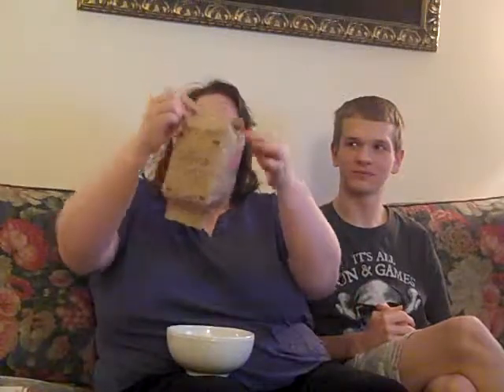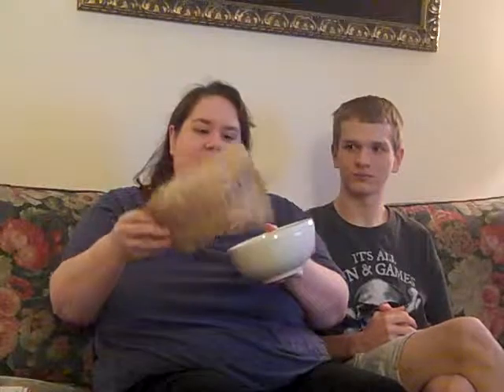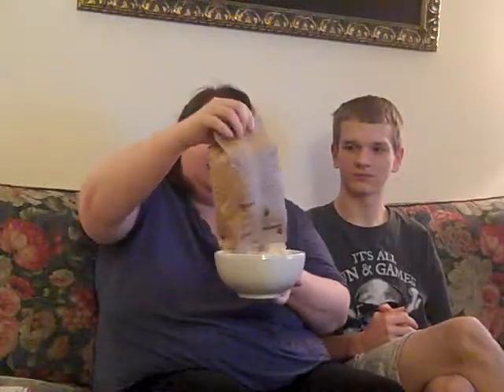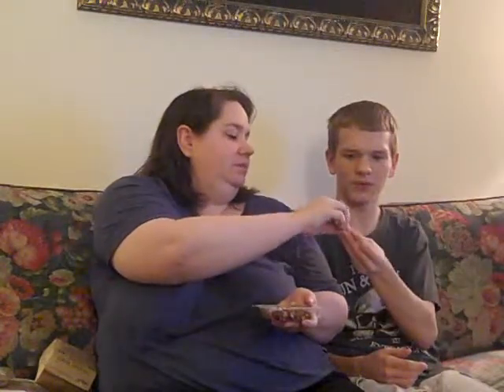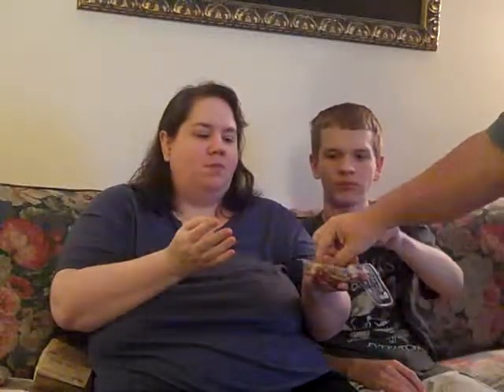Graze Tasting for 1/10/2015 box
We taste and give our opinions on our latest graze box.